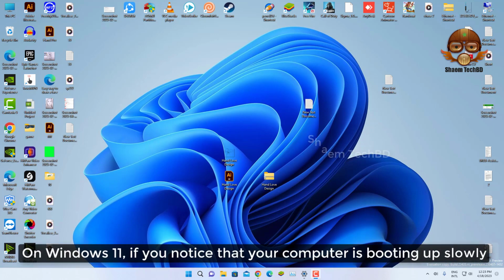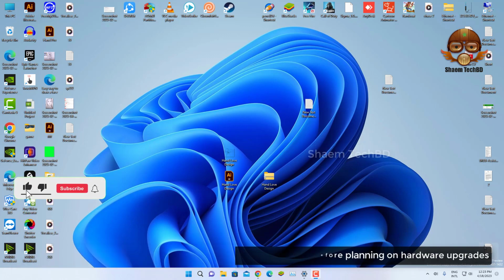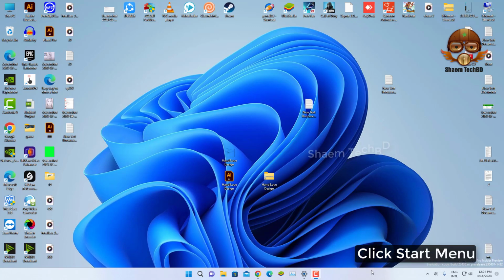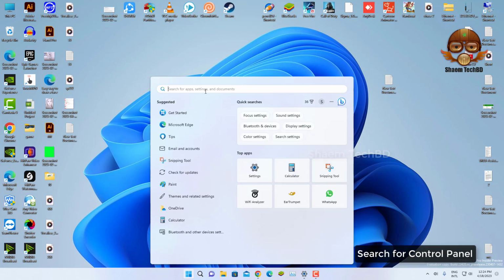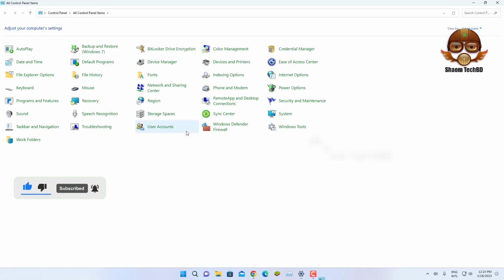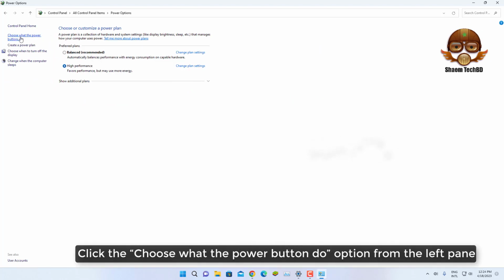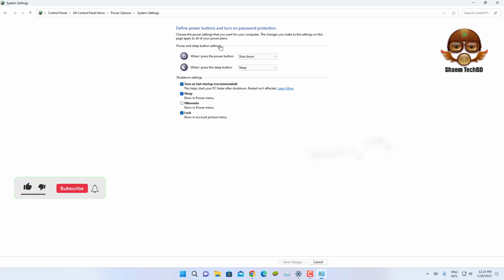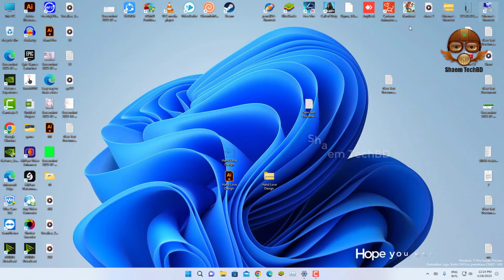How to Speed Up Boot Time on Windows 11 | 🚀Fast Windows Startup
what is a good boot time for windows 10
windows 11 slow boot
windows 11 slow boot ssd
windows 11 slow boot reddit
windows 11 slow boot after update
windows 11 slow boot nvme
windows 11 slow boot hdd
windows 11 slow startup reddit
windows 11 slow startup after update
windows 11 slow startup and shutdown
windows 11 extremely slow boot
windows 10 slow boot
windows 10 slow boot black screen
windows 10 slow boot spinning circle
windows 10 slow boot ssd
windows 10 slow boot after update
windows 10 slow boot reddit
windows 10 slow boot ssd reddit
windows 10 slow boot black screen with cursor
windows 10 slow boot even in safe mode
windows 10 slow boot after ram upgrade
pc slow startup
pc slow startup windows 10
pc slow startup reddit
pc slow startup windows 11
pc slow startup ssd
pc slow startup black screen
pc slow startup windows 8
pc slow startup windows 7
slow pc startup speed
pc startup slow down
how to check boot time windows 11
how to check boot up time windows 11
how to check boot time windows 10
how to check first boot time windows 10
how to check boot time windows 10 cmd
how to check windows boot time
boost processor speed
boost processor speed windows 10
boost processor speed on laptop
boost processor performance
boost processor speed windows 7
boost processor clock speed
boost processor performance amd
processor boost mode
processor boost frequency meaning
processor boost clock
speed up windows 10 startup
speed up windows 7
speed up windows computer
speed up windows update
speed up windows media player
speed up windows laptop
speed up windows 10 reddit
speed up windows 8
can't find fast startup windows 10
can't disable fast startup windows 10
can't turn off fast startup windows 11
is windows fast startup bad
what does fast startup do windows 10
how does windows fast startup work
what is windows fast startup
should i turn on fast startup windows 10
How to Make Your Windows 11 PC Boot Up Faster
speed up windows 11 with one command
average windows 11 boot time
how to make windows 11 faster for gaming
windows 11 boot time vs windows 10
how to speed up windows 11 download
windows 11 uptime not resetting
windows 11 boot time slow
windows 11 fast startup missing
fast startup windows 11
how to check runtime on windows
fast startup windows 11 on or off
fast startup windows 11 issues
turn off fast startup windows 11
why is my computer so slow windows 10
why is my pc slow all of a sudden
why is my computer so slow windows 11
why is my computer so slow all of a sudden windows 10
my laptop is very slow and hanging
computer slow and freezing
how to fix a slow computer